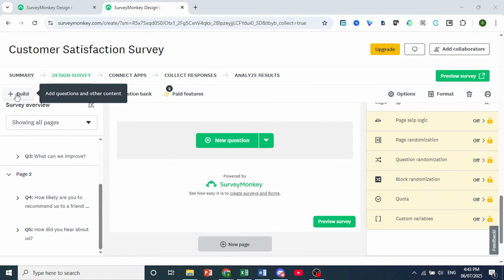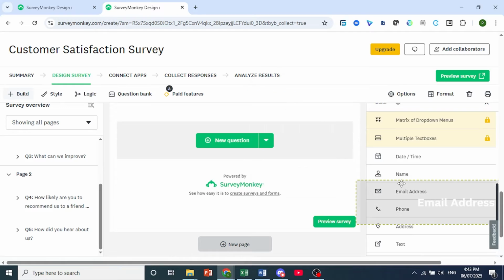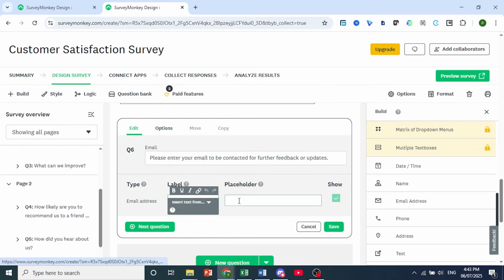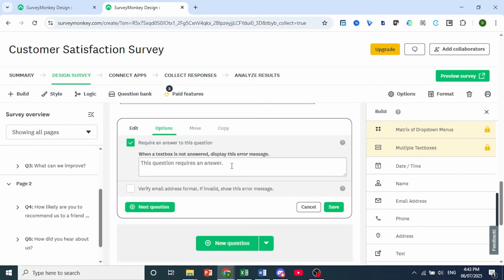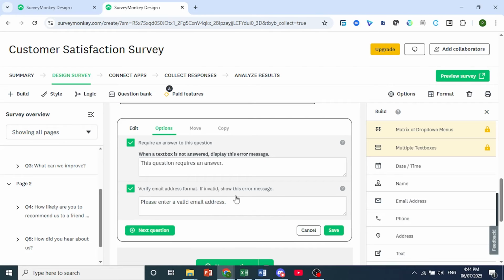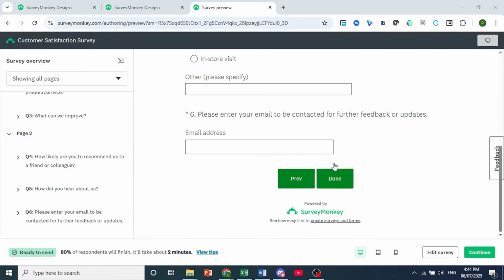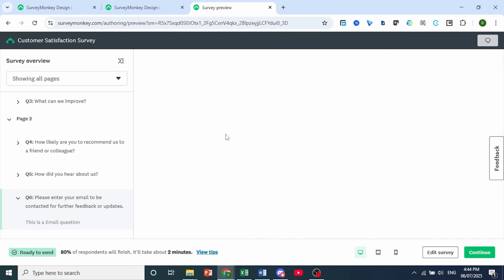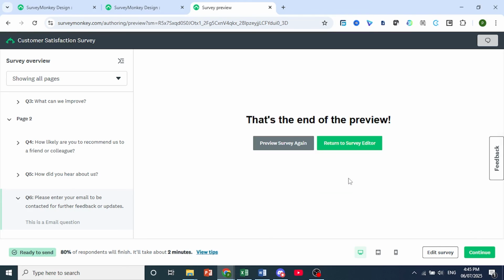How to CREATE SURVEY on SurveyMonkey with EMAIL ADDRESS REQUIRED (Step by Step)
Please consider liking the video and letting us know if you have any comments, ideas or questions, we really appreciate any feedback! We have plenty of other tutorials on our channel so come and see if we can help you with anything else :)